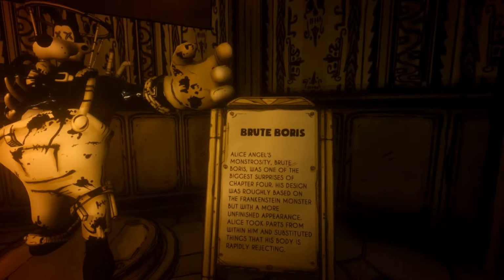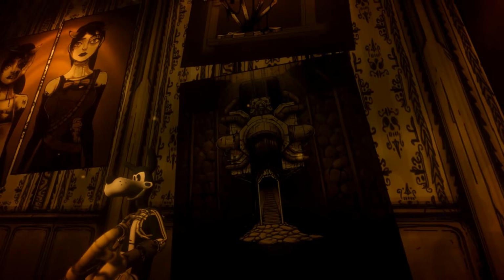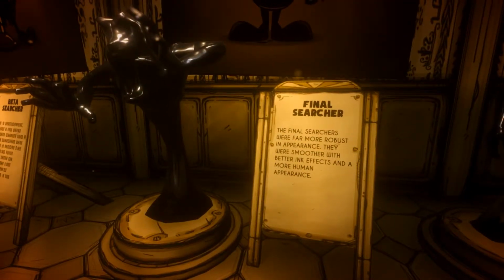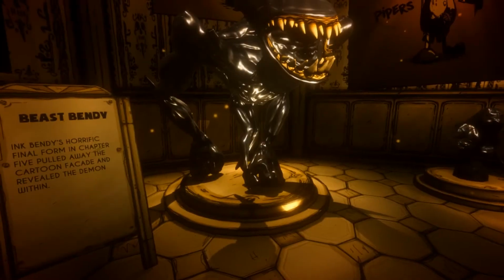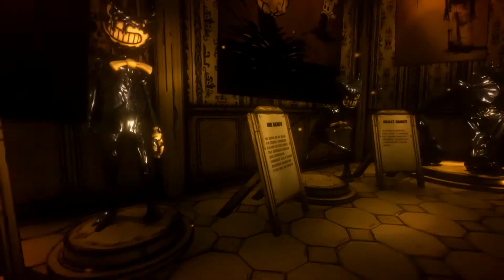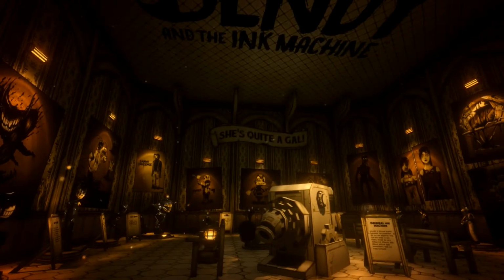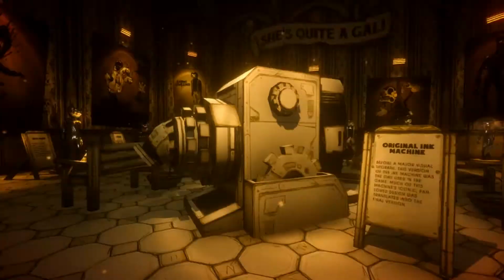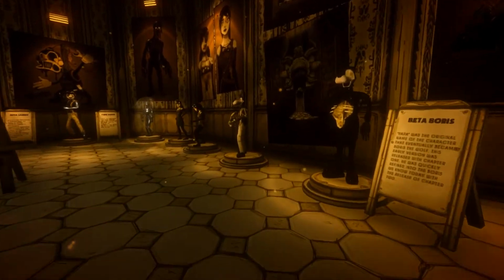Bendy And The Ink Machine | the archive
"Bendy and the Ink Machine™" (BATIM) is an episodic first person puzzle action horror game that begins in the far days past of animation and ends in a very dark future. Play as Henry as he revisits the demons of his past by exploring the abandoned animator's workshop of Joey Drew Studios. With twists and turns around every corner, "Bendy and the Ink Machine" is sure to thrill you... and decimate your childhood. You'll never look at cartoons the same way again.